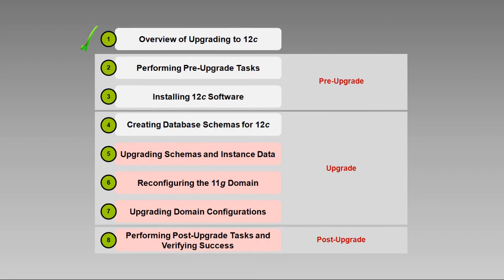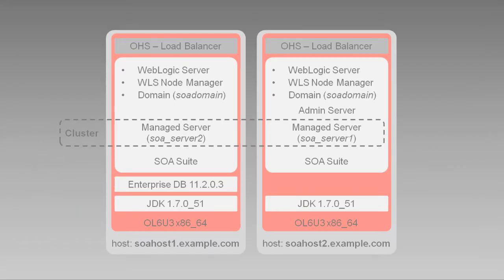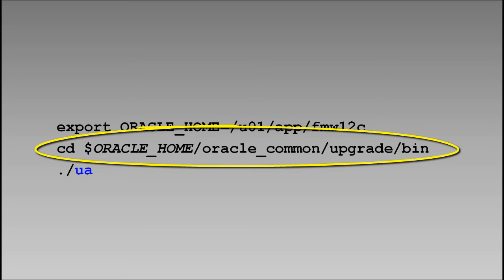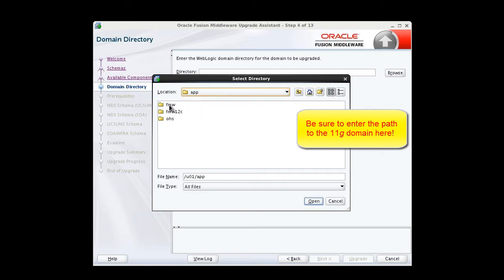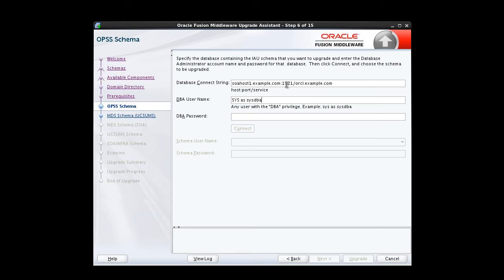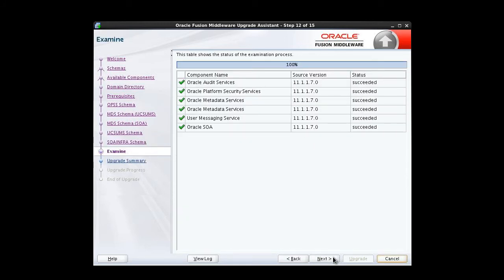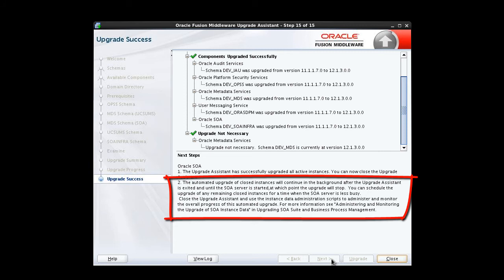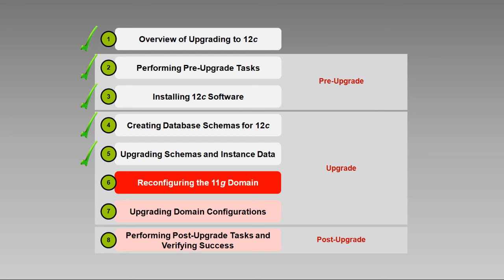Upgrading Oracle SOA Suite to 12c: 05. Upgrading Schemas and Instance Data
This is the fifth of eight videos about upgrading Oracle SOA Suite to 12c. In this video, you'll see a demonstration of using the Upgrade Assistant to upgrade schemas and instance data.